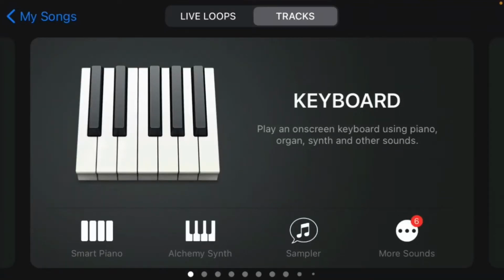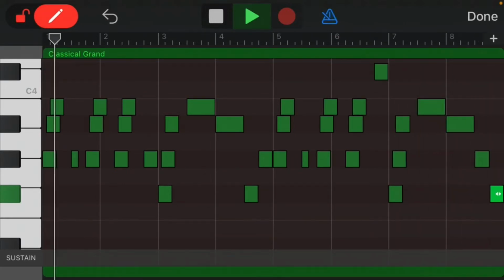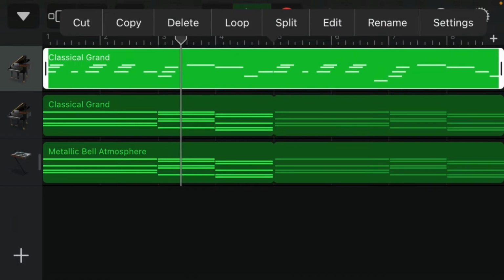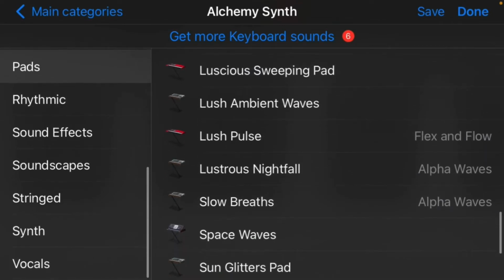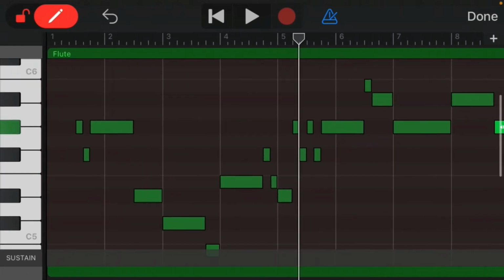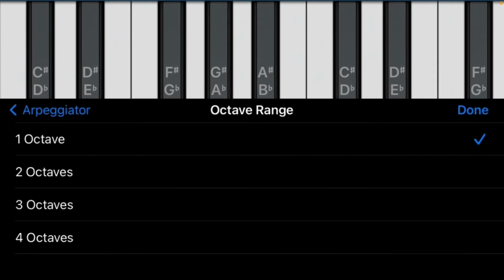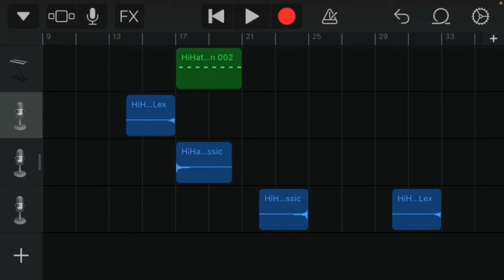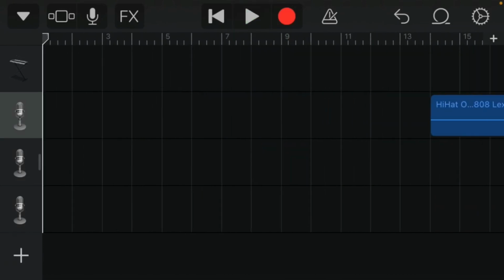3. GarageBand Tutorial: How To Make A Hip Hop Trap Beat From Scratch On iOS(iPhone/iPad)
This video teaches you how to make a hip hop trap beat all the way from scratch using GarageBand on your iOS device(both iPhone and iPad).

I recognize the full worth of your support🫶